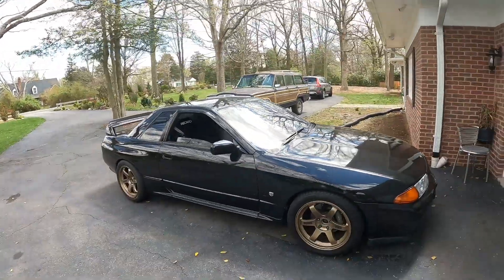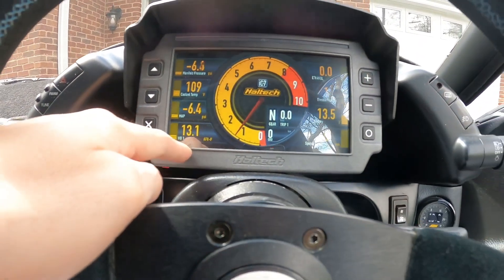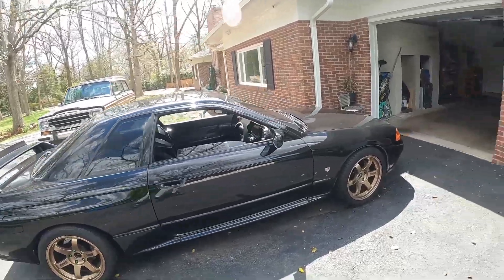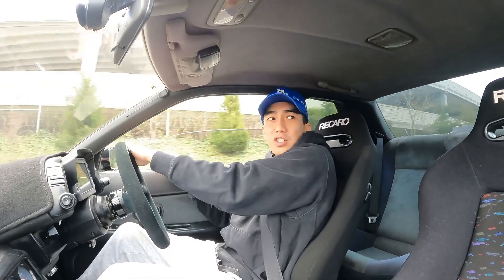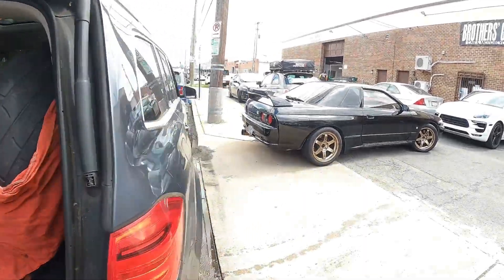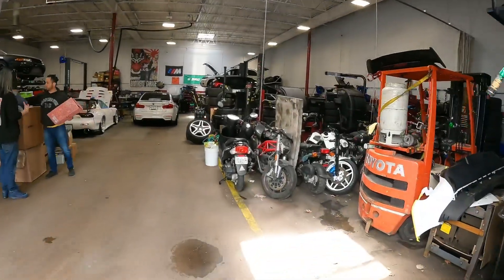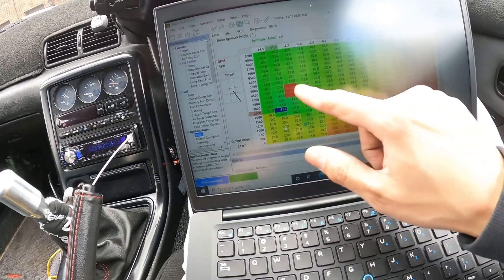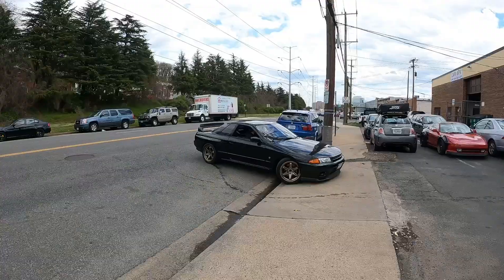MY FRIEND BUYS A 700HP 335i - SHOTGUN TUNE ON MY R32 GTR - GTR UPDATES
Gave my R32 GTR a burble shotgun tune.  Its pretty loud so I am probably going to remove it soon.   Also a few updates to the car.  Weather is getting warmer so expect more updates.

IG Wesleyjina